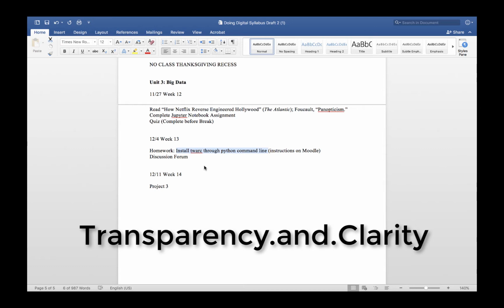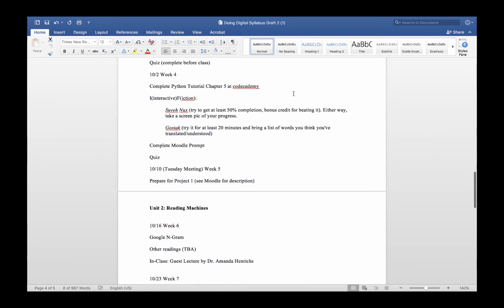Course reflection (back-end)